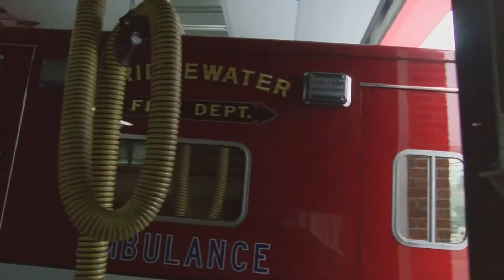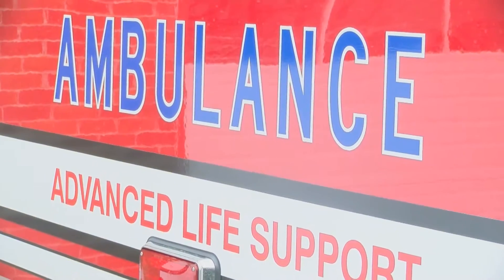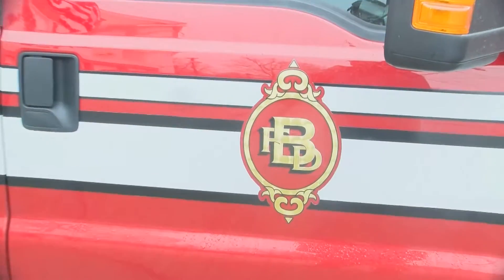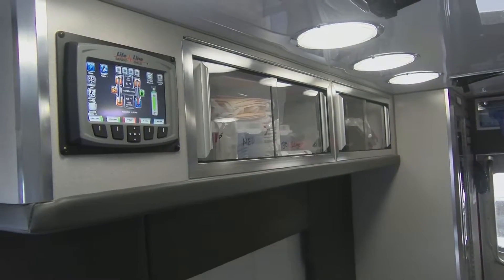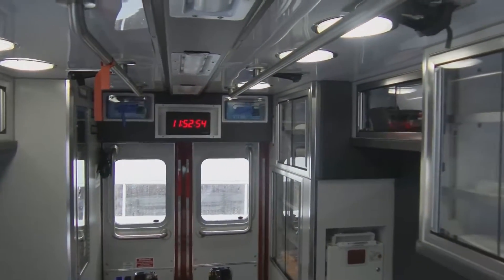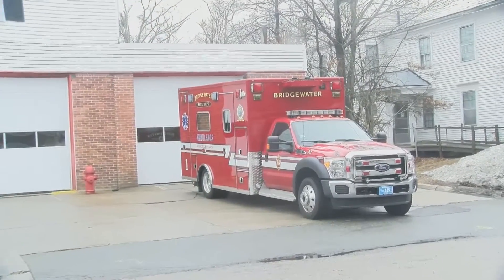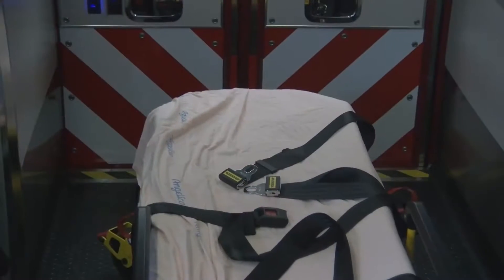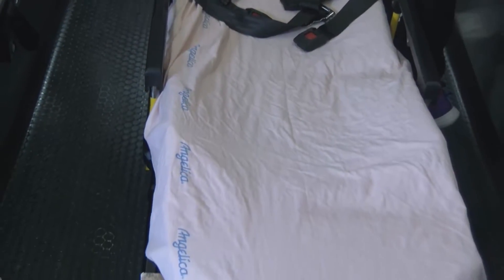Bridgewater's New A1 Ambulance